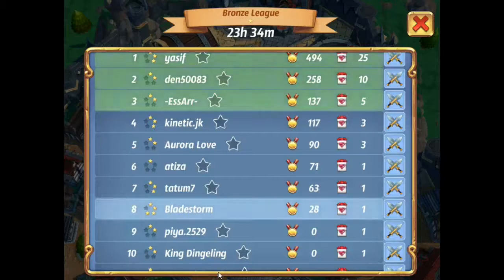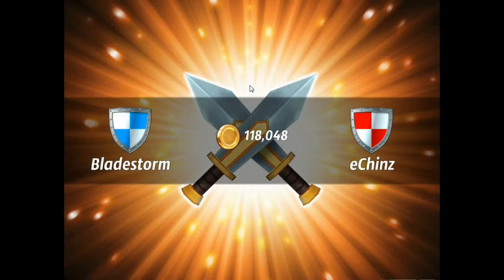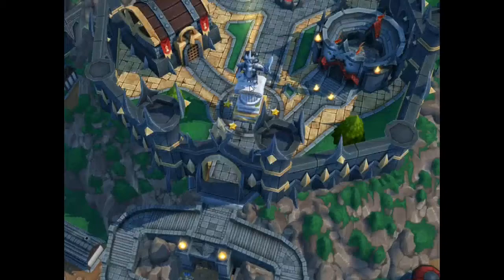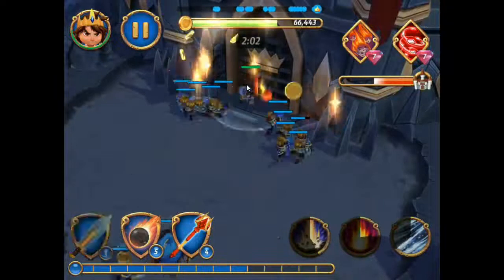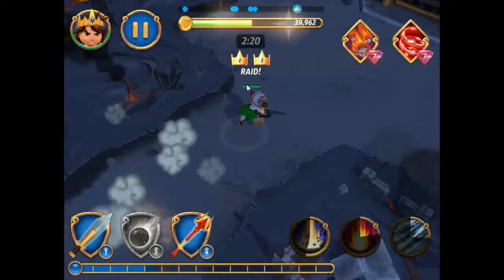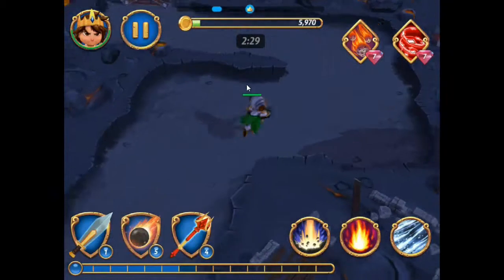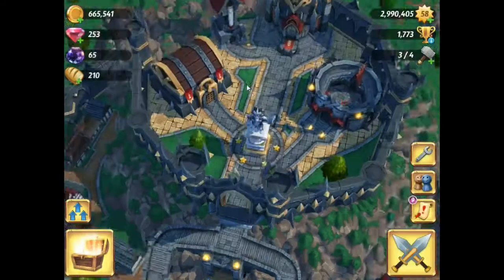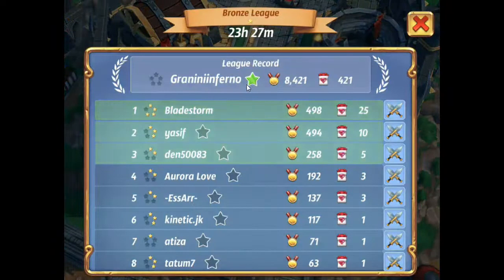Royal Revolt 2 this no longer works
Royal Revolt 2 fastest / best way to earn medals